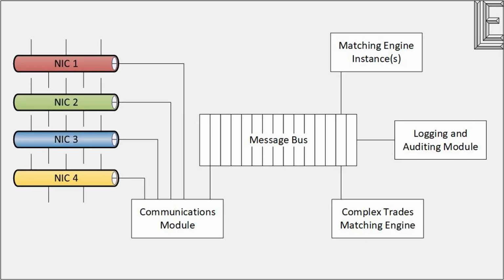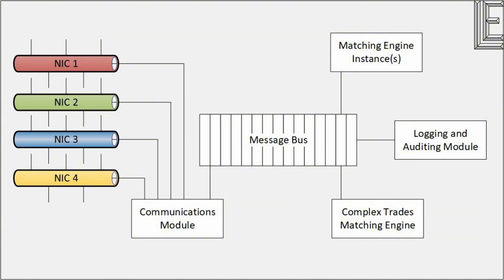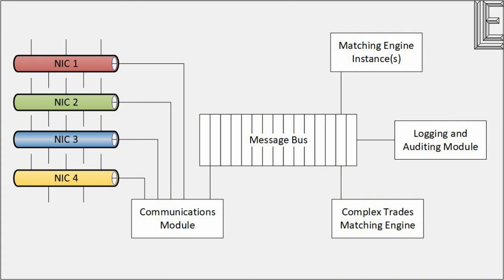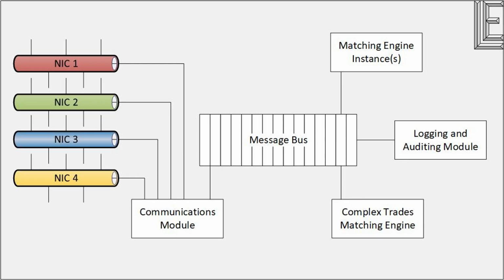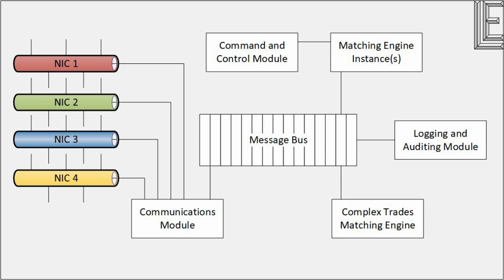24x7 Low Latency Exchange - Vid 06 - Matching Engines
In this video we look at the specific factors relating to the matching engines and how they support the 24x7 low-latency exchange.